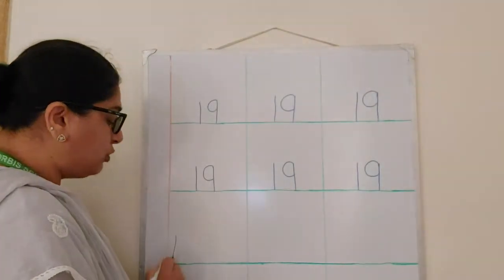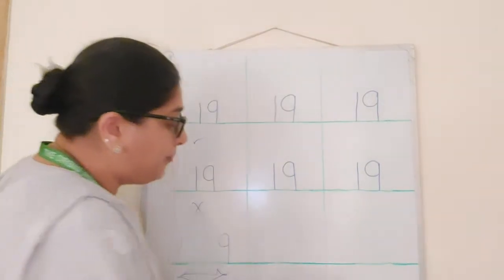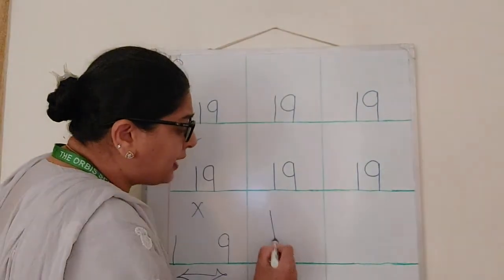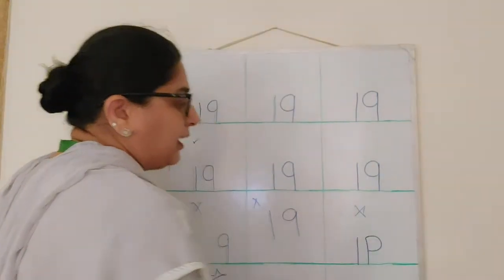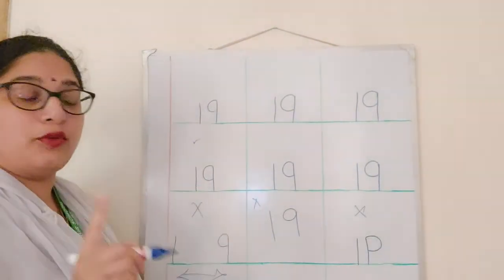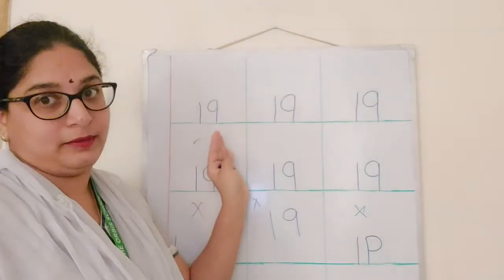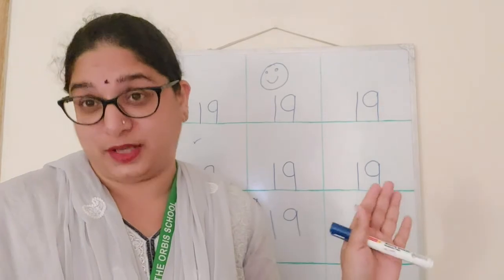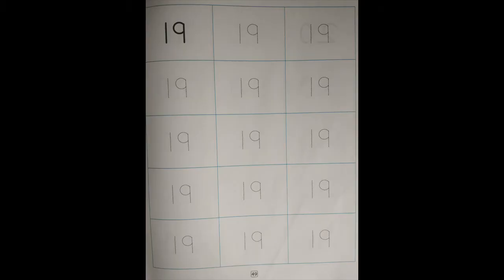The Orbis School - Mathematics - Jr KG - Writing Number 19 - Part 2